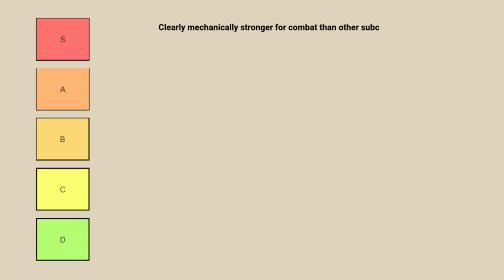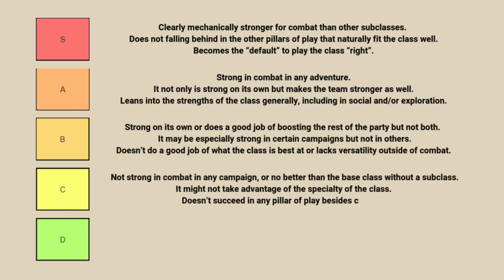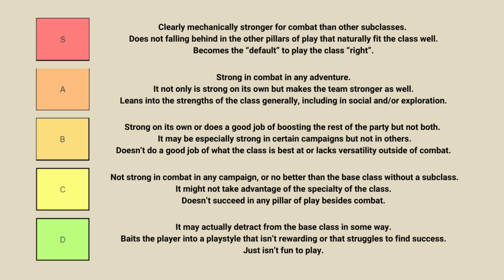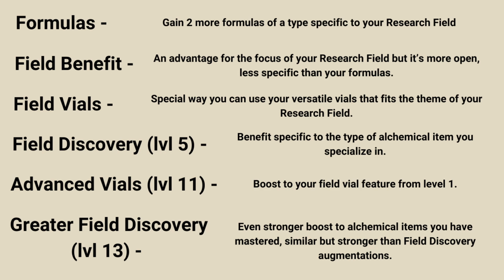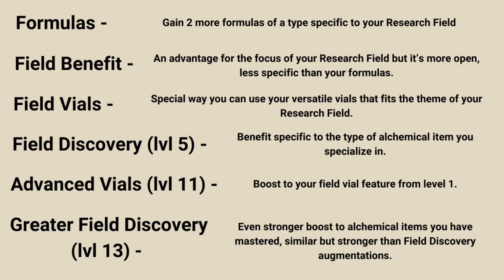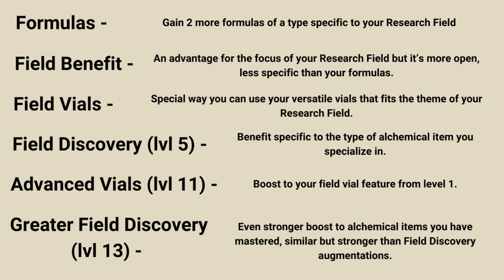Pathfinder2e - So You Want to Rank Alchemist Subclasses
Hello Adventurers

Today we are ranking the subclasses, or Field Studies, for the Alchemist. We will rank them from S to D and hopefully this will help you make a decision for what kind of Alchemist you want to play at the table.

CHAPTERS
0:00 Intro
0:45 How I Rank
5:52 Subclass Features
7:38 Bomber
12:31 Chirurgeon
18:20 Mutagenist
23:20 Toxicologist
29:08 Outro